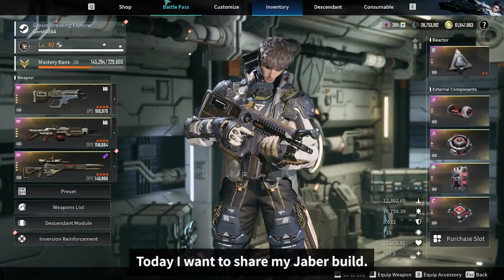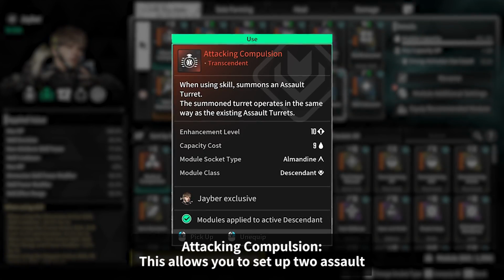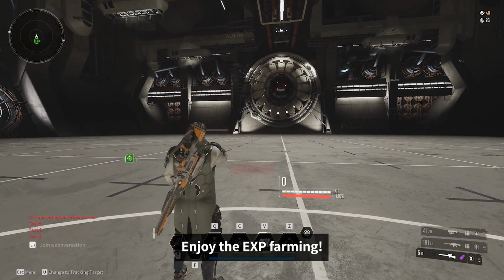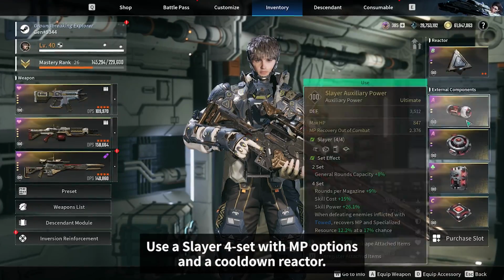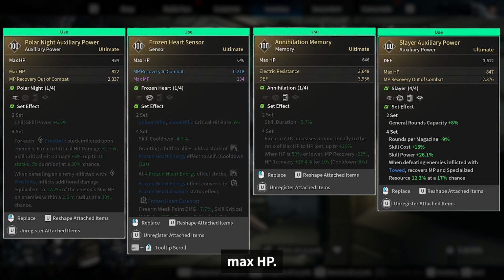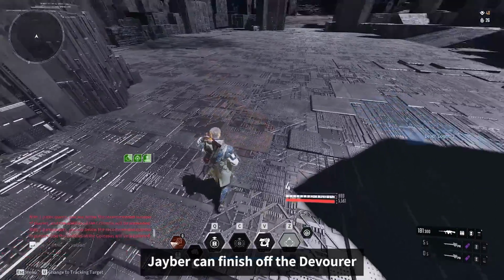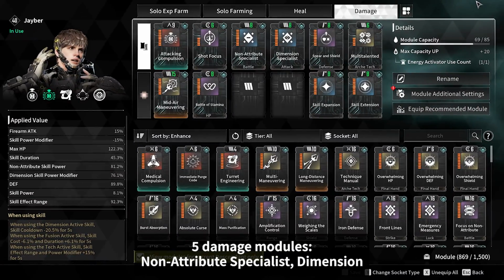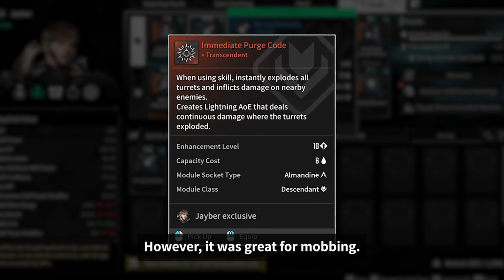Farming King First Descendant Jayber Build and Modules set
00:00 Introducing
01:50 Build 1
04:40 Weapon module setting
05:49 Build 2
06:32 How to use this build.
07:27 Build 3,4,5
09:08 Gluttony
12:12 Build 6
14:01 Entertain build